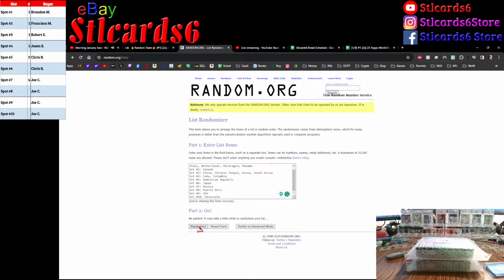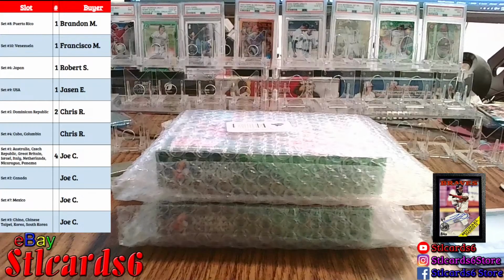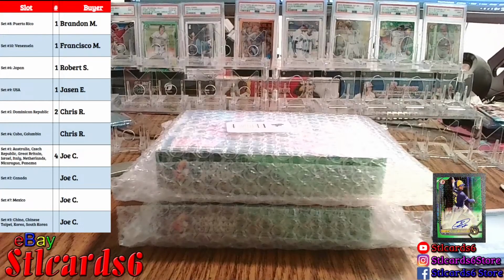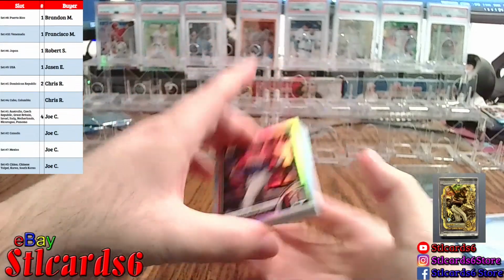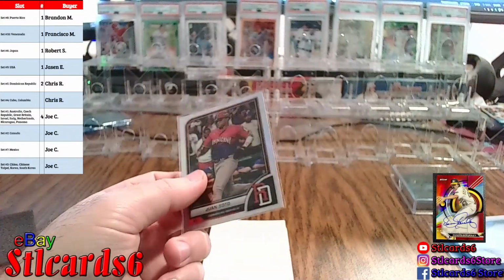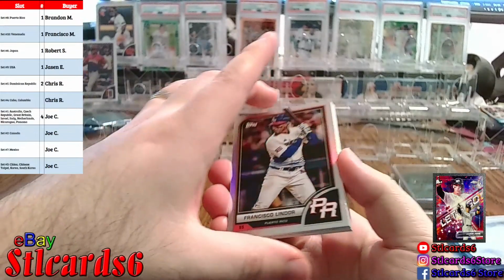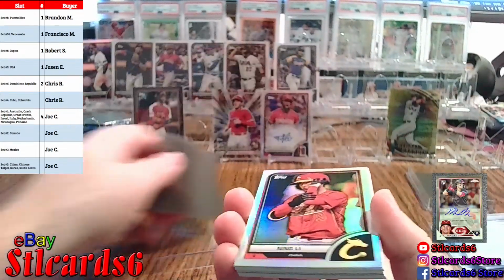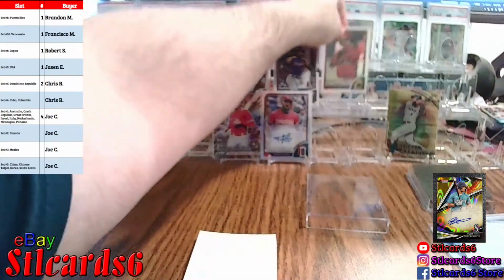[1/8] #1 [2x] 23 Topps World Baseball Classic Hobby Box Break